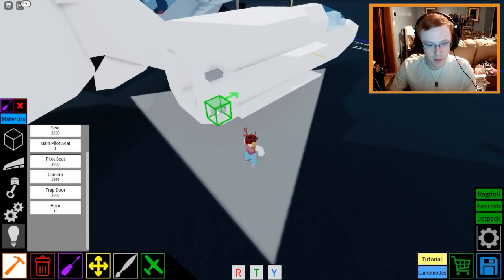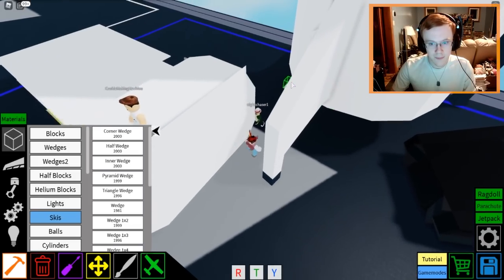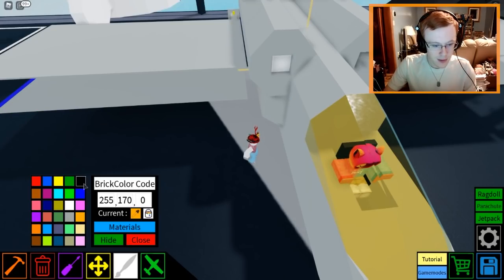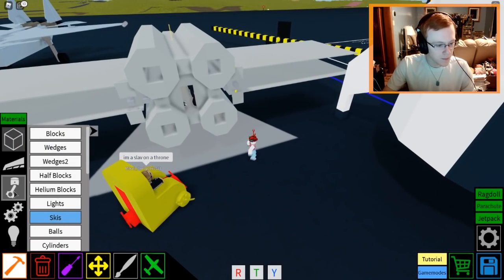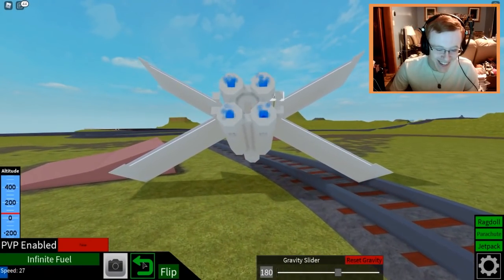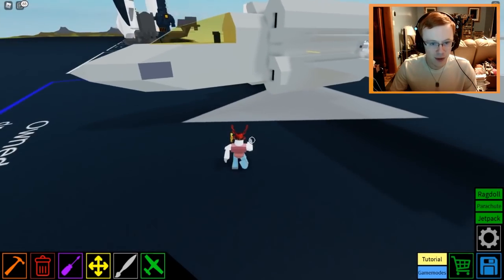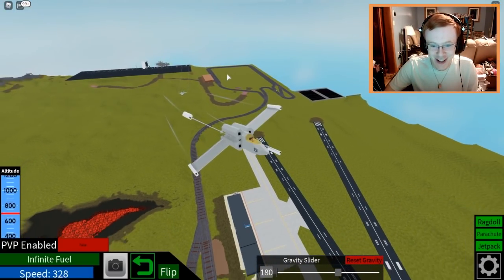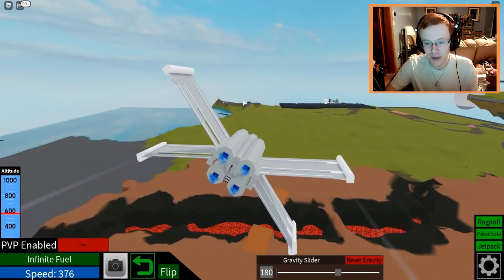I Built An X-WING! | Roblox Plane Crazy #42 (Plane Crazy Week)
This thing is so cool, and I was able to learn a little bit about motors! :D